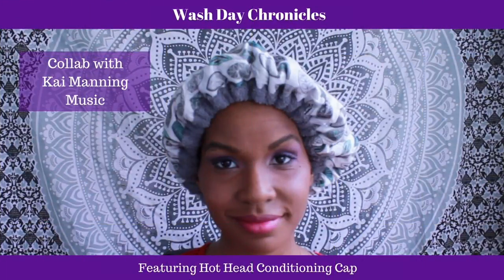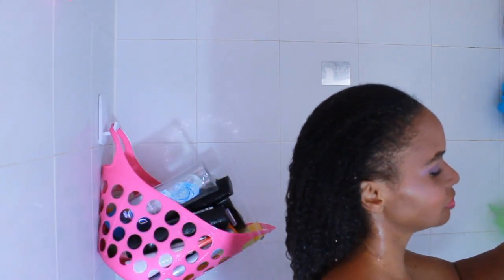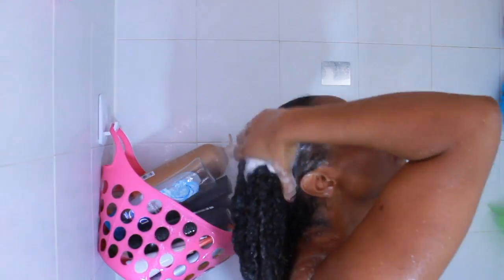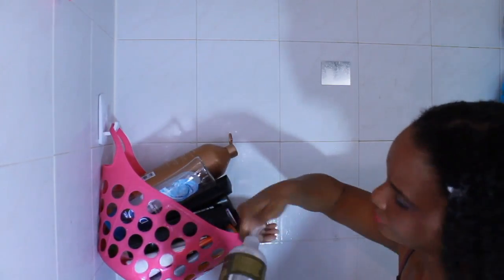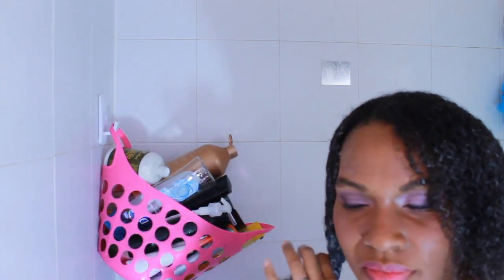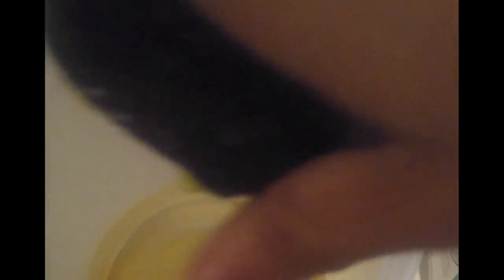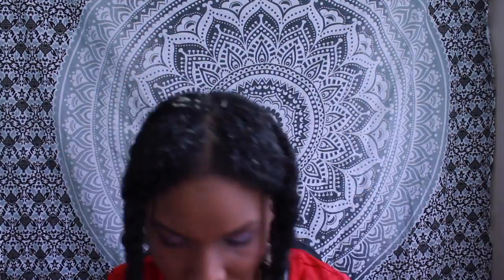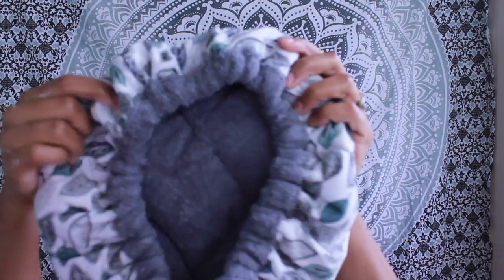Wash Day Chronicles Featuring Hot Head Conditioning Cap-Collaboration with Kai Manning Music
Open Me

This video is in collaboration with Kai Manning Music.

Wash Day can be a full day event for naturally curly girls.  I don't have time for an all day event so I am always looking for ways to be more efficient.  My wash day routine consists of Washing, Conditioning and Detangling and Deep Condition followed by my style of choice.  I will do a video soon of my Wash and Go technique

Keep updated!